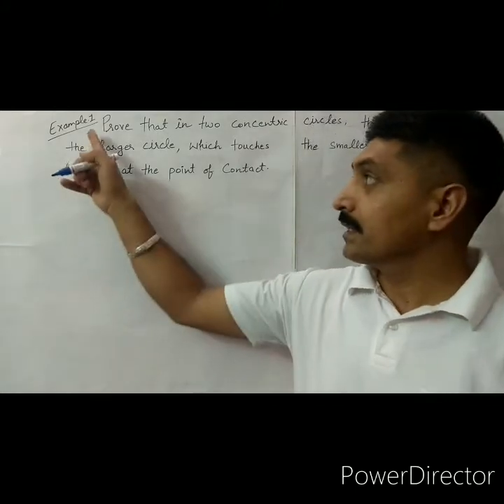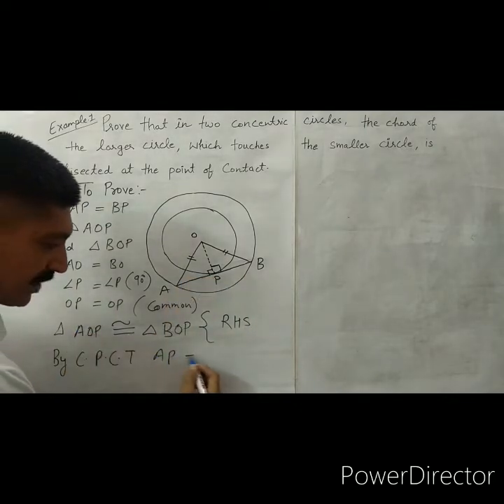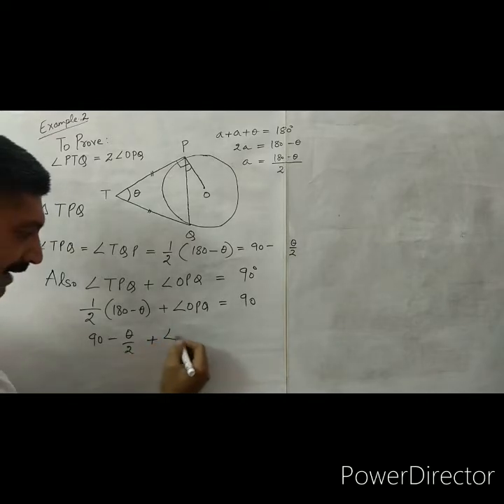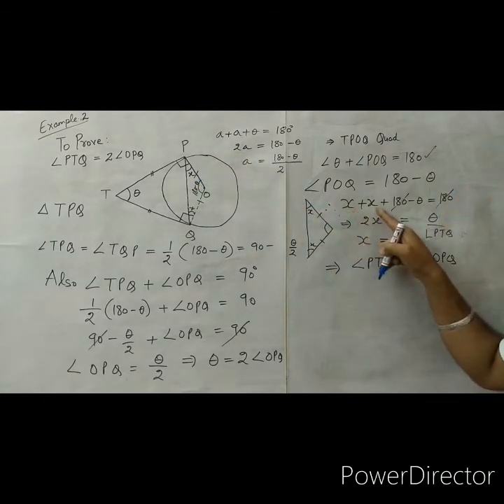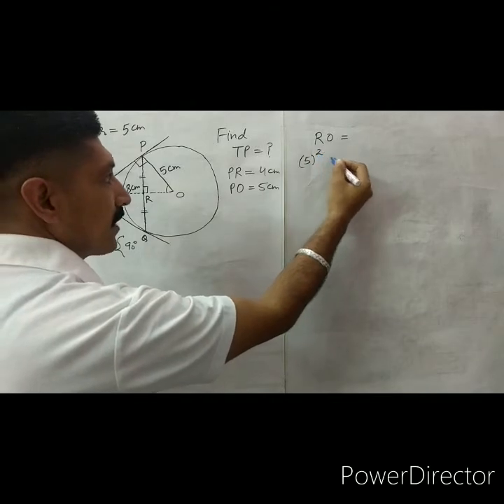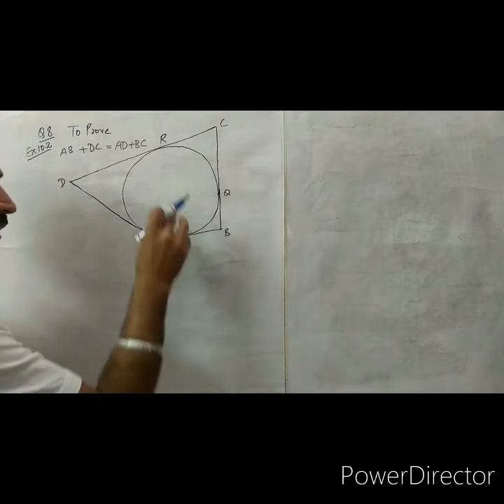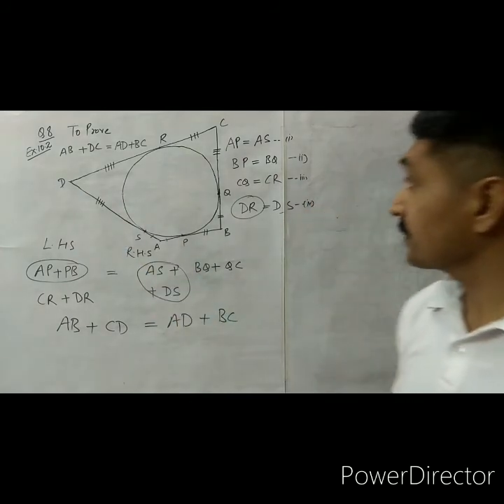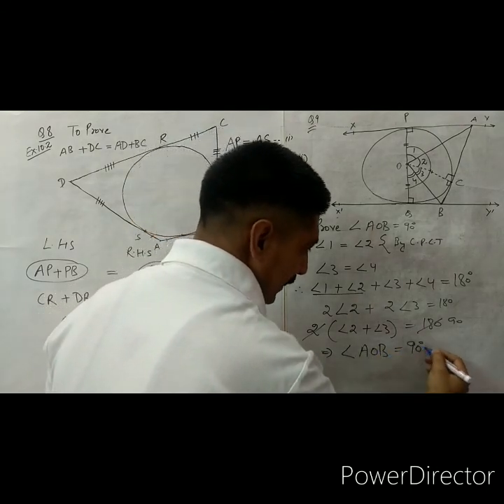Grade 10 Mathematics Revision Circles (08.05.20)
Revision Circles